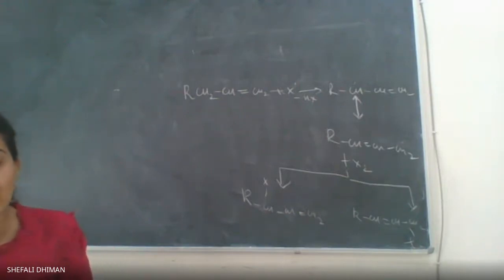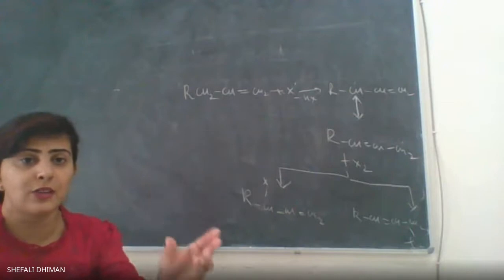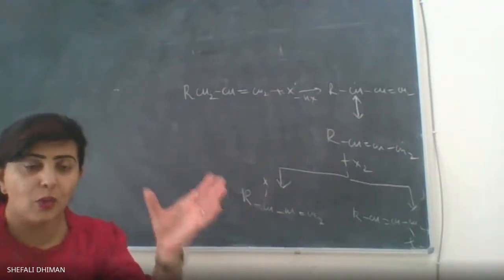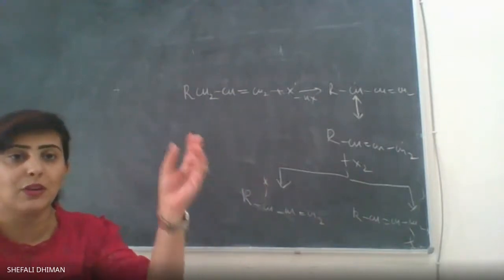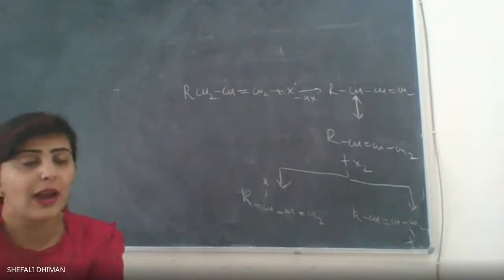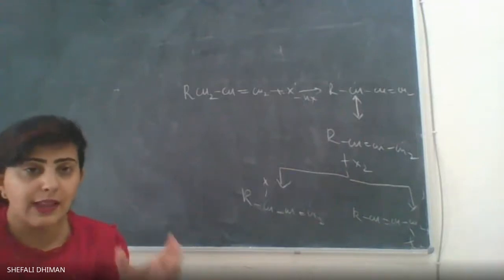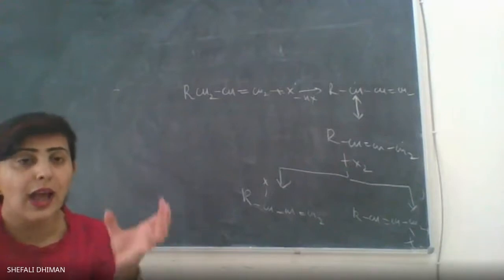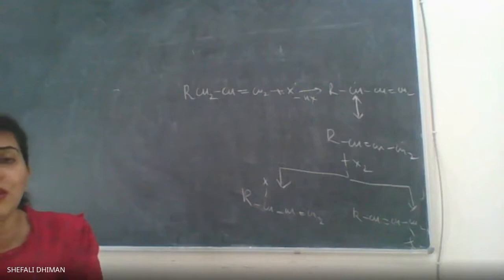Free radical Rearrangements Allylic substrates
Allylic Substrates-Free radical rearrangement reaction